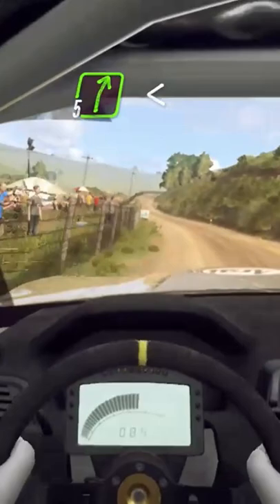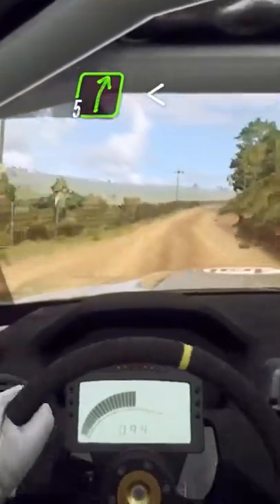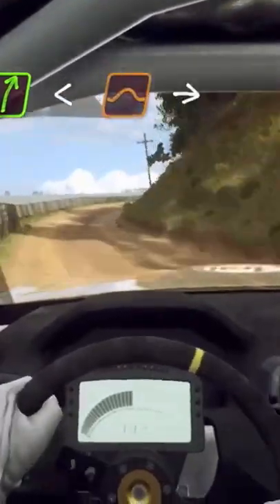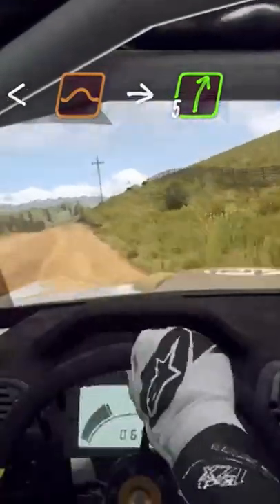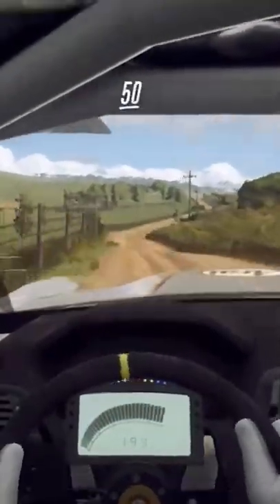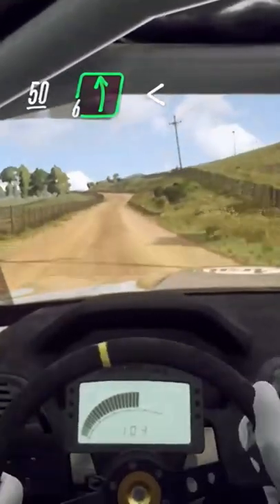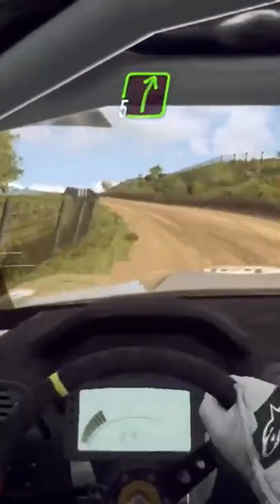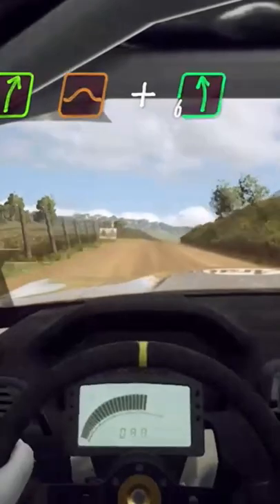BMW GT New Zealand highlights (P3). Pandemic Bard Uber. Your choice to mess up a nice car.